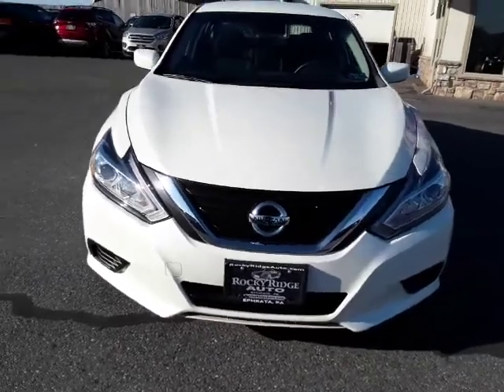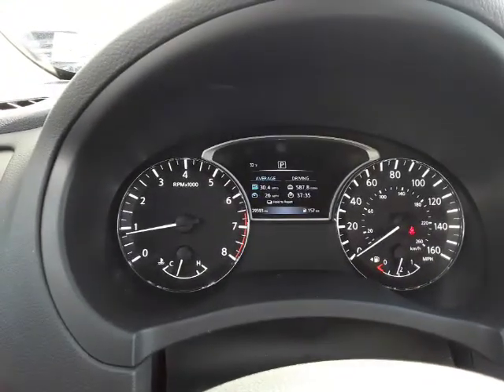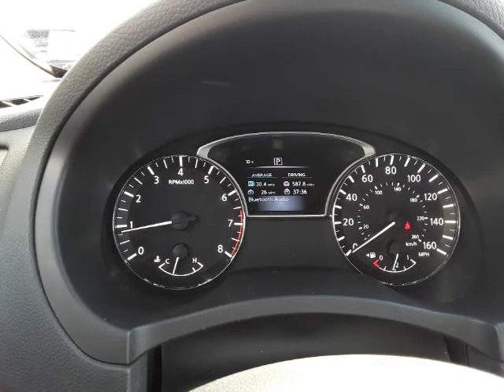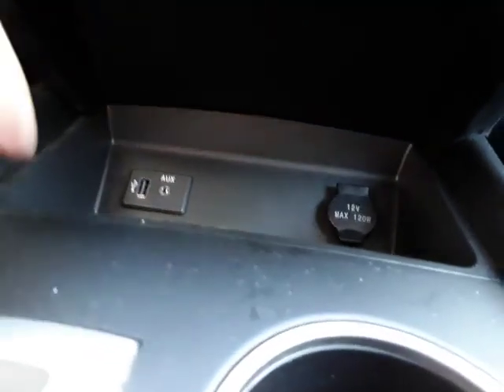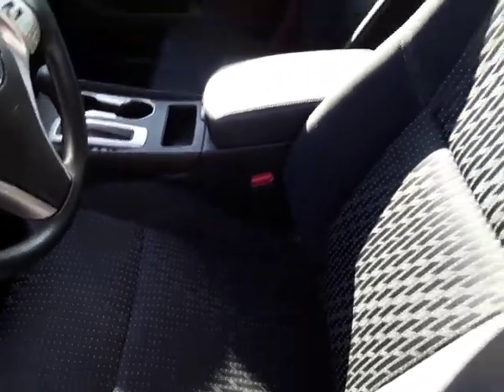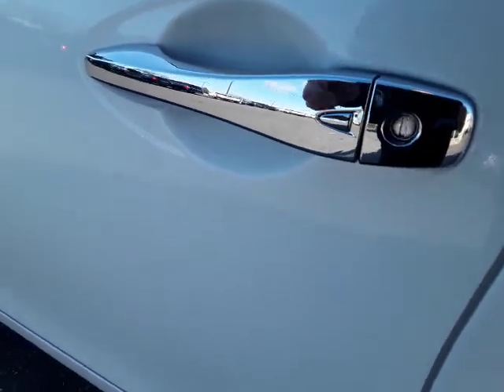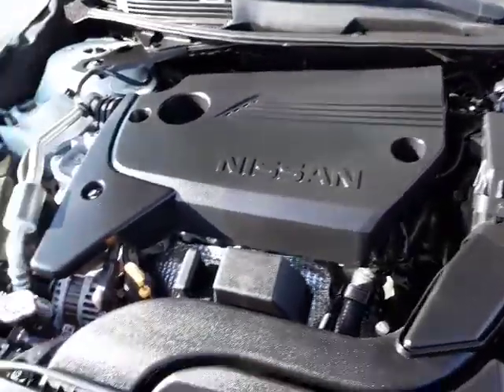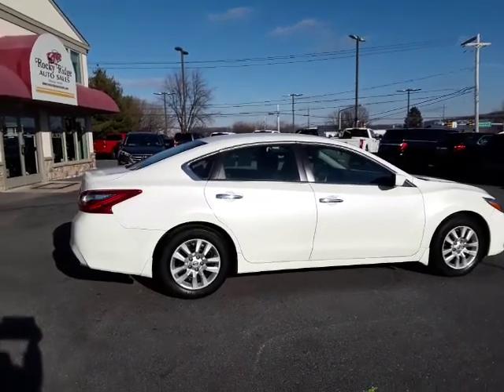St# 12160 2017 Altima Rocky Ridge Auto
Rockyridgeauto